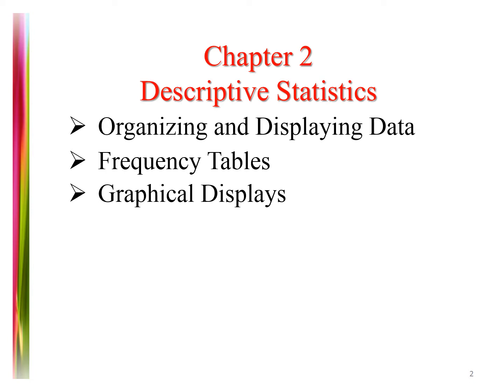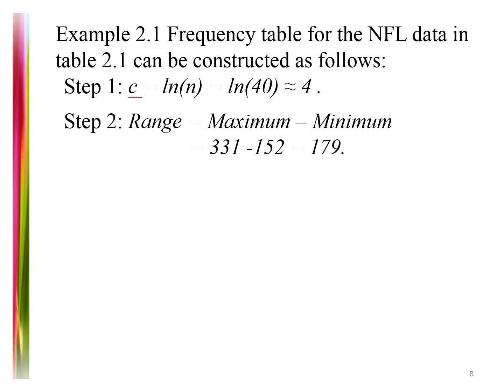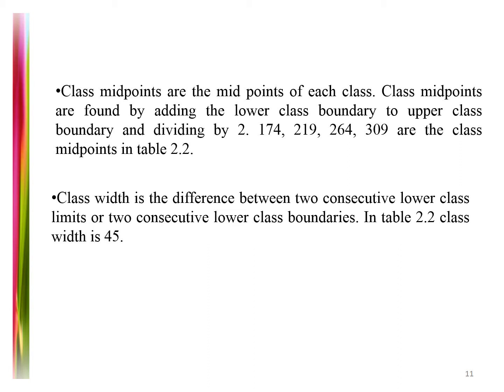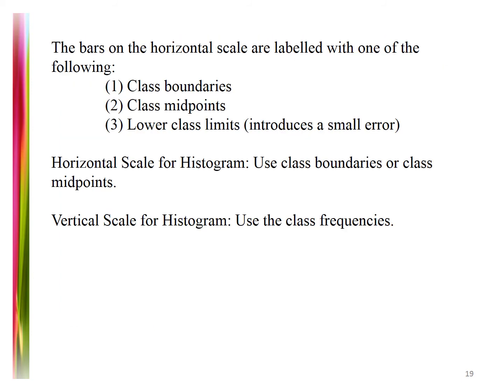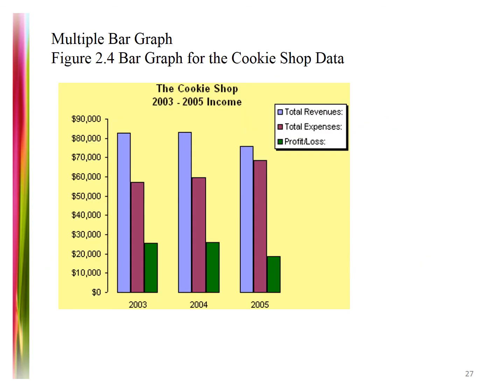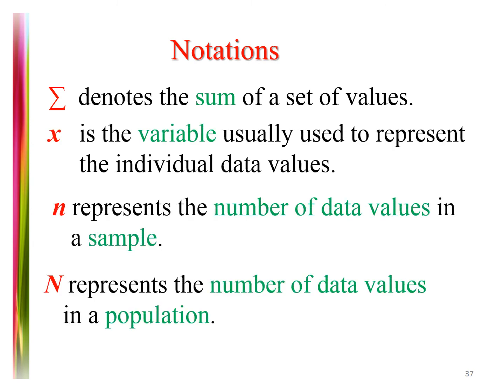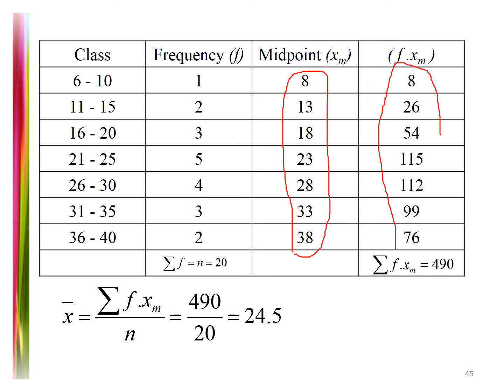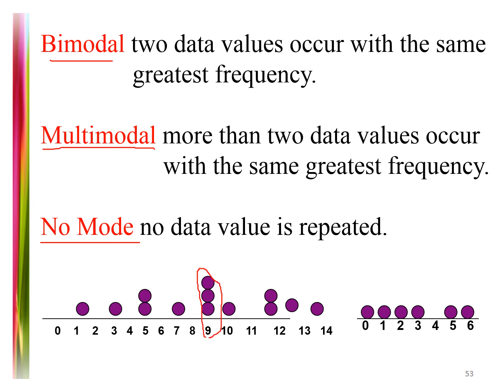Statistics: Descriptive Statistics Part I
Organizing and Displaying Data
Frequency Tables
Graphical Displays
Numerical Measures